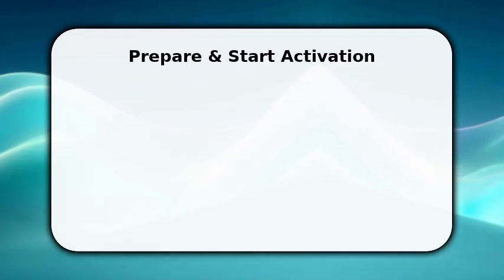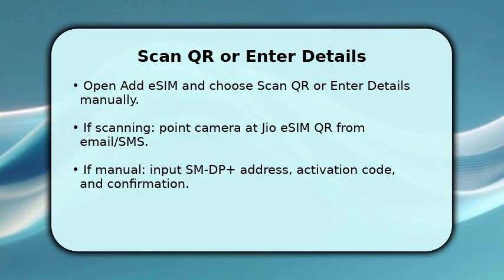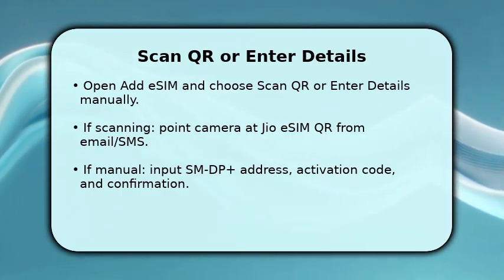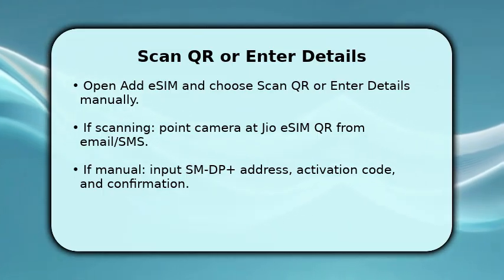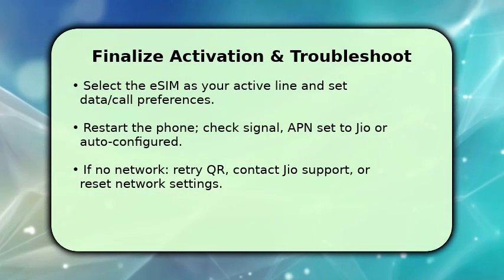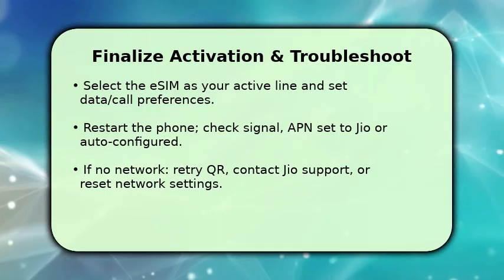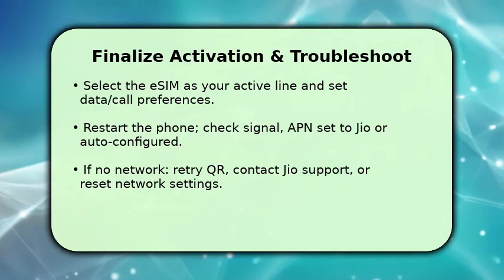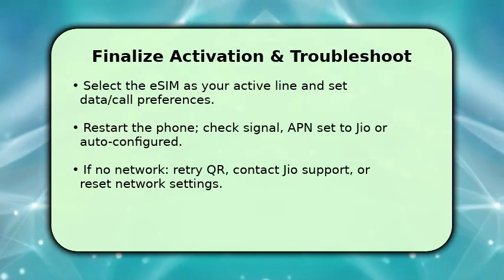How to Add Esim for Jio - Step by Step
Learn the step-by extranet (Esim) integration process for Jio with our comprehensive guide. Discover how to add Esim and enhance your mobile experience, featuring clear instructions tailored for both Android and iOS users.